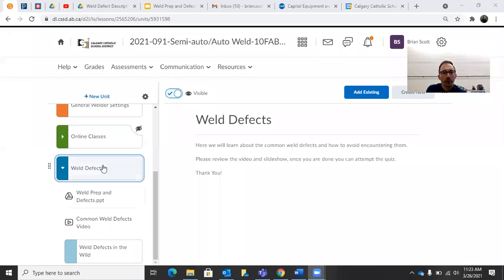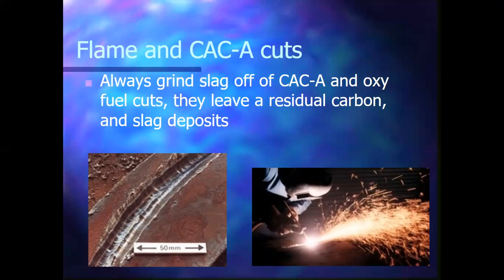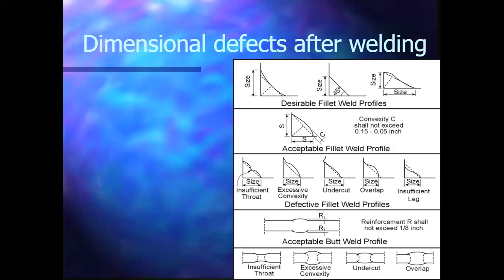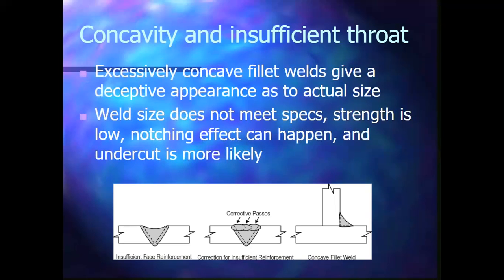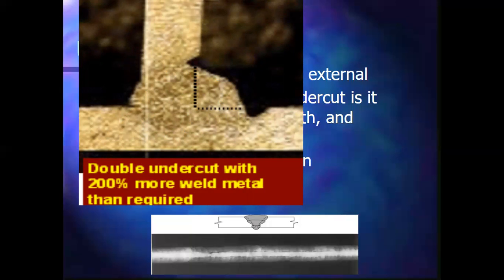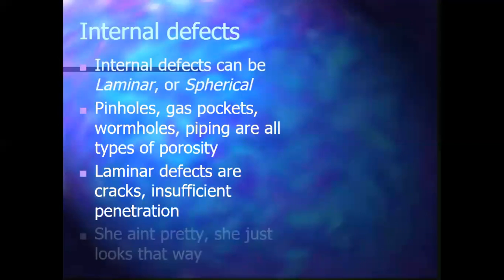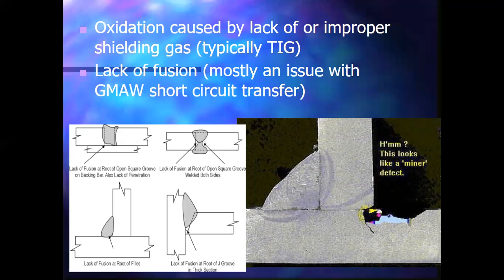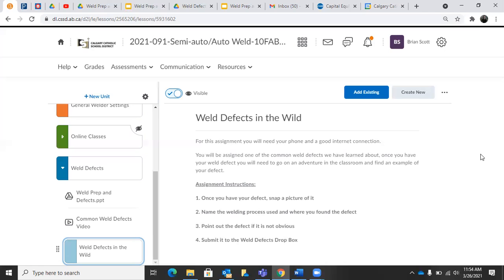Weld Defects Presentation and Assignment